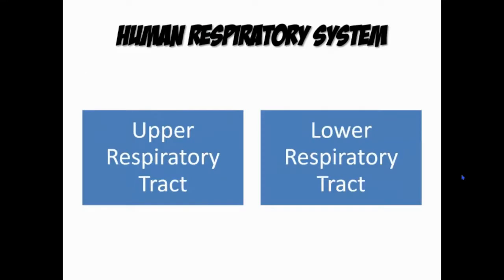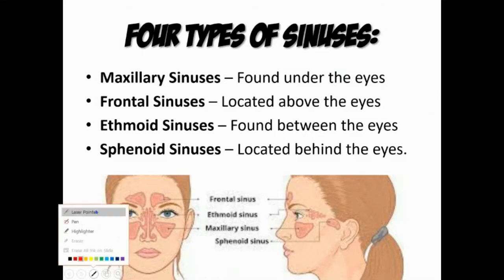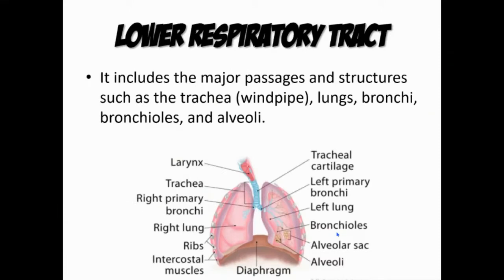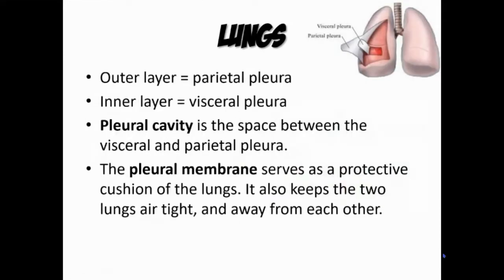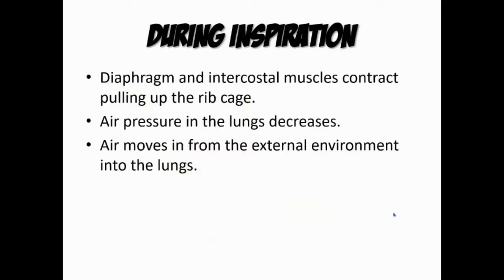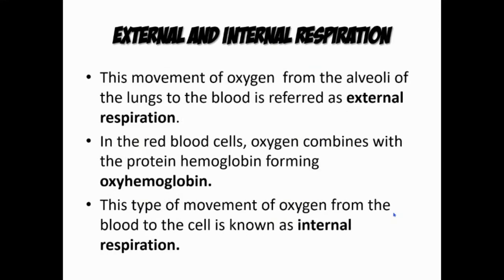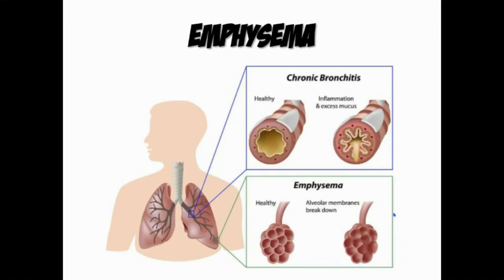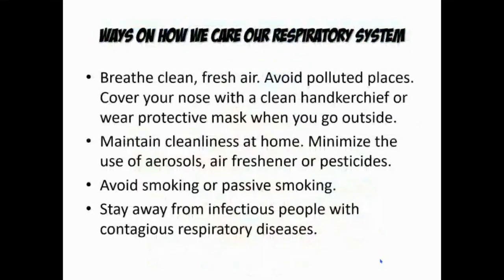Respiratory System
Unit I: Living Things and their Environment
Lesson 1:

Welcome! (0:00)
Breathing Time (0:46)
Human Respiratory System (1:34)
Definition of Terms (2:06)
Upper Respiratory Tract (3:30)
Lower Respiratory Tract (8:32)
Physiology of Breathing (12:00)
Conclusion (15:31)
Common Respiratory Diseases (16:08)
Taking Care of Our Respiratory System (20:32)